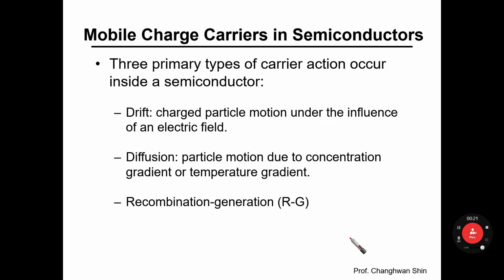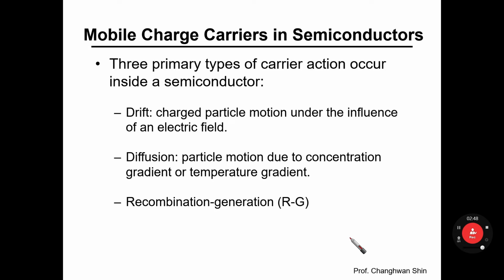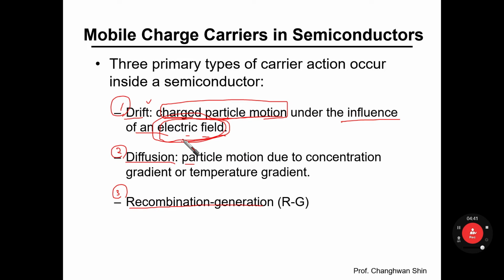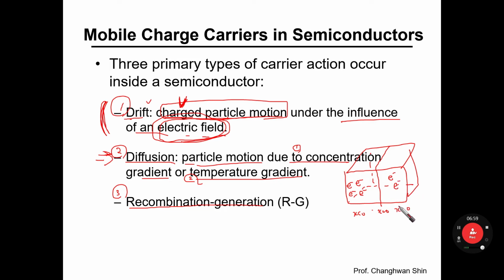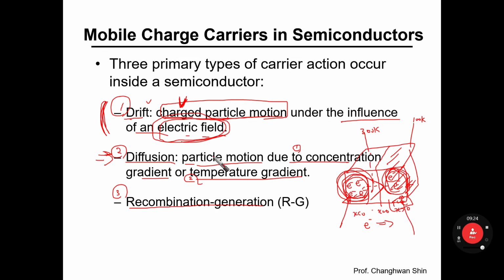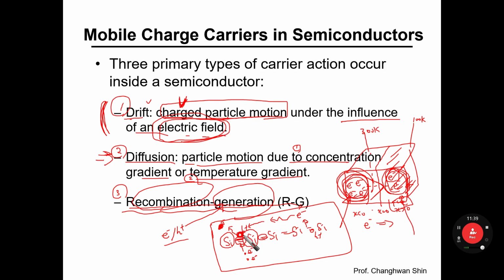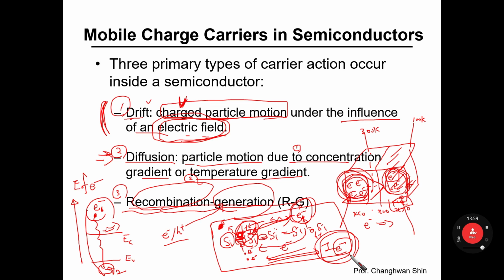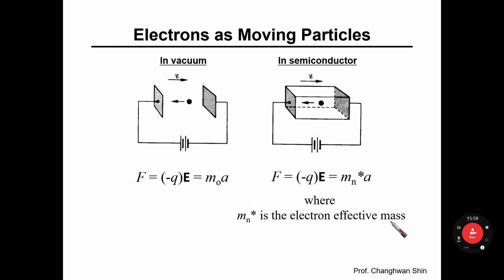Introduction of Solid State Physics week 5 part 2